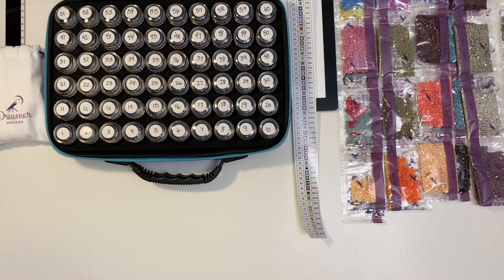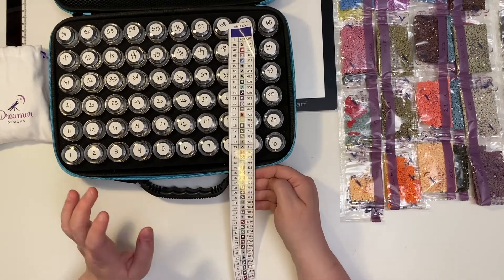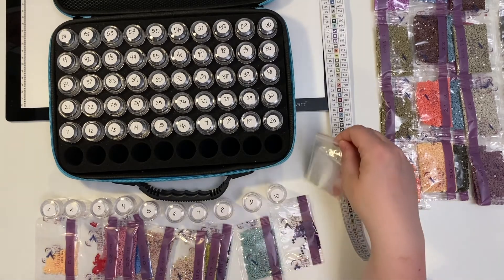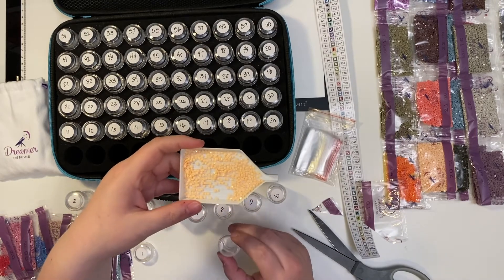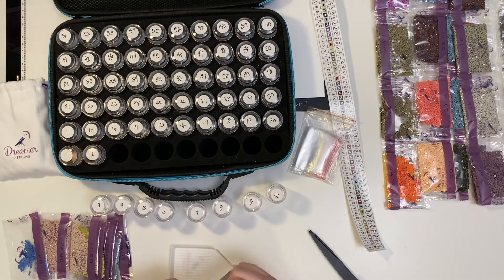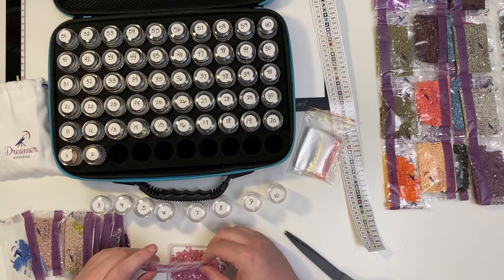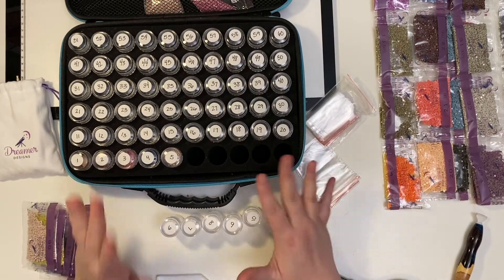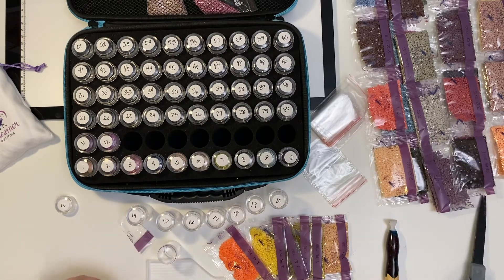How to Kit Up a Diamond Painting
Watch this video to see how I prep a diamond painting before I start. This is also known as "kitting up"

These are links to the products I mentioned in the video.

Drill Storage Case
Release Papers